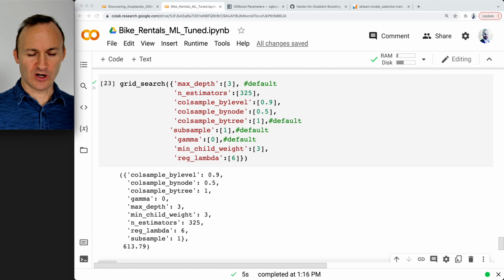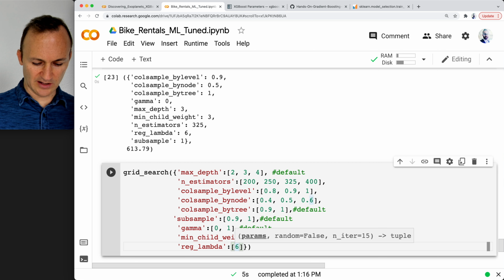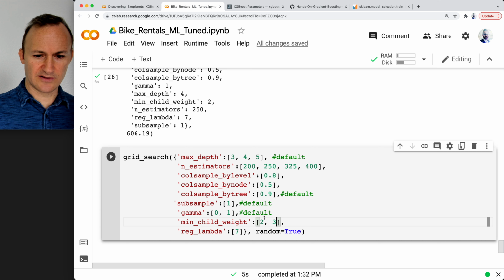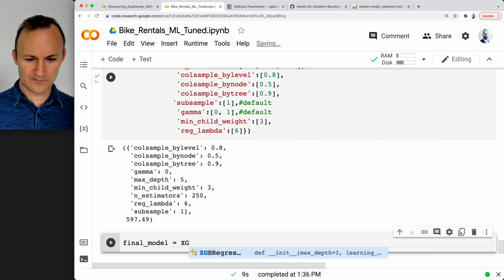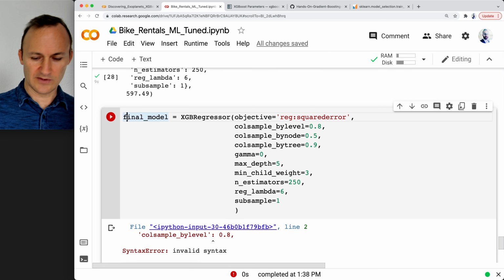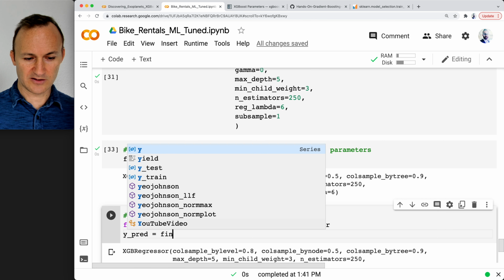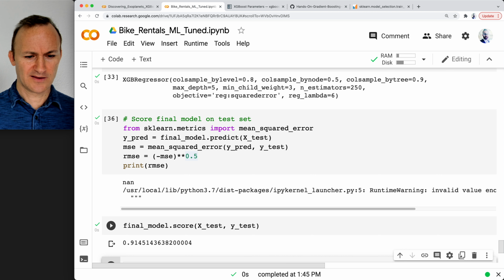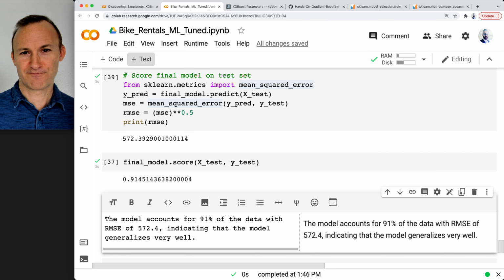11 4 Finalizing Model